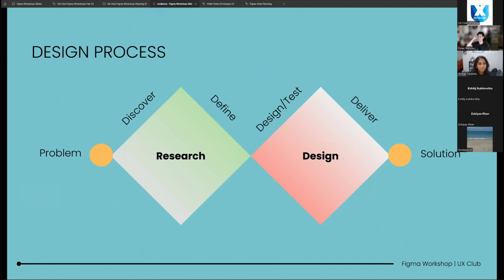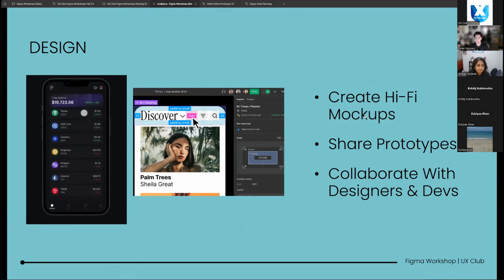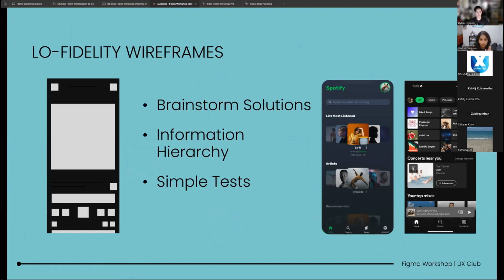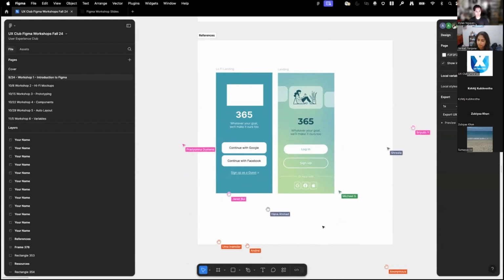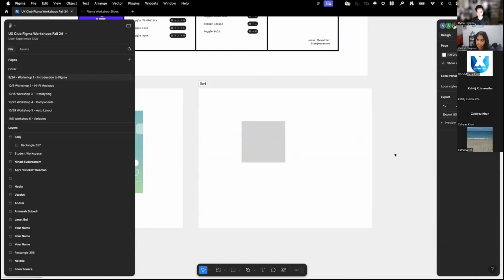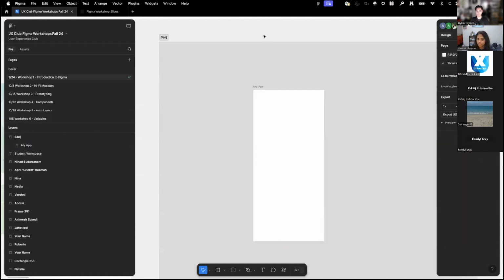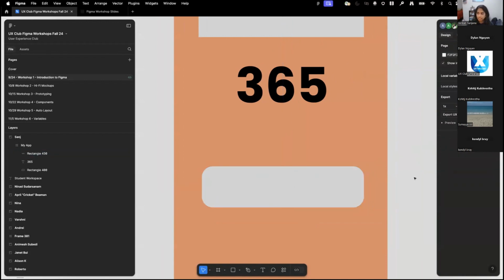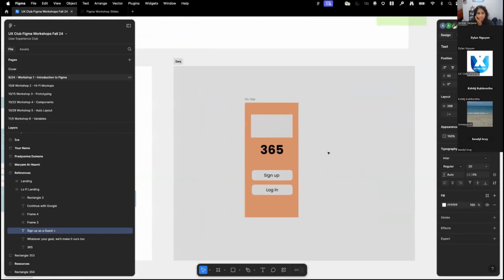Figma Workshop Series 1 - Intro & Lo Fidelity